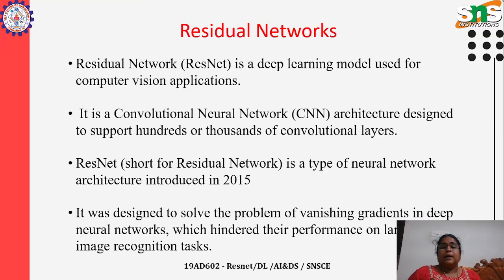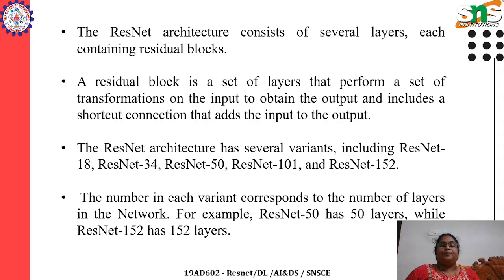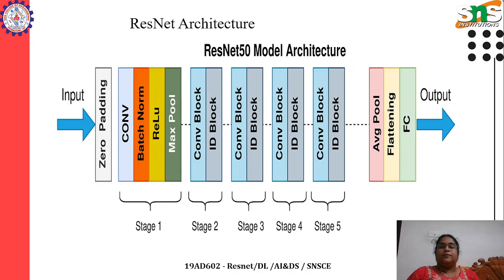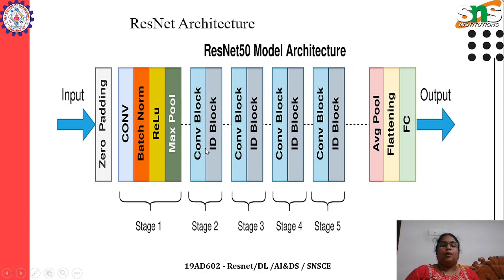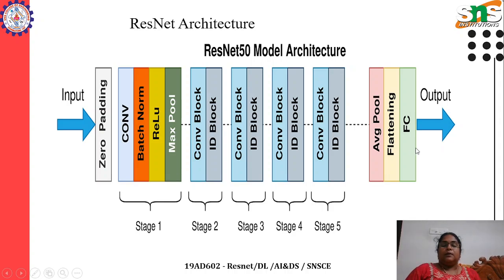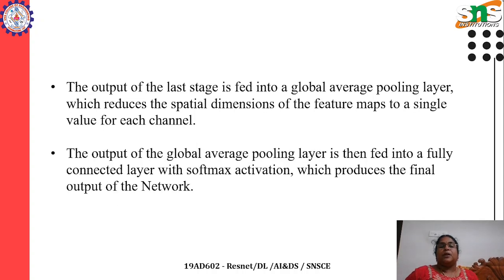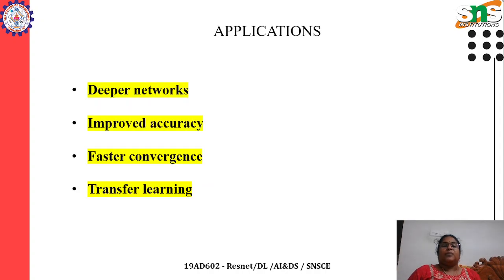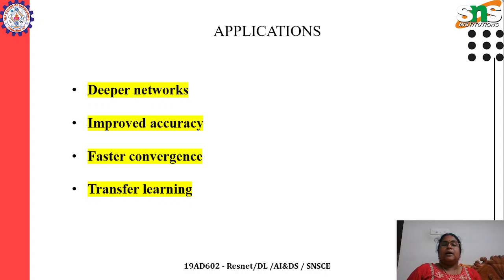RESNET|DEEP LEARNING|SNS INSTITUTIONS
ResNet (Residual Network) is a groundbreaking deep learning architecture that introduced the concept of skip connections to solve the problem of vanishing gradients in very deep neural networks. In this video, we’ll explain how ResNet works, the role of residual blocks, and why architectures like ResNet-50 and ResNet-101 are so effective for tasks like image classification, object detection, and more. Whether you’re just starting out or looking to deepen your understanding of deep learning, this video will give you a solid grasp of how ResNet changed the game in neural network design.